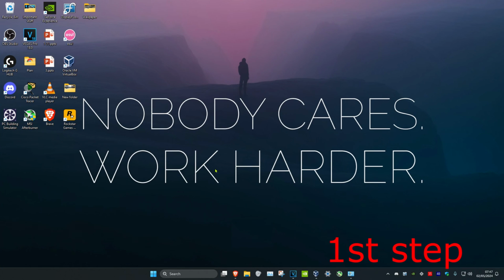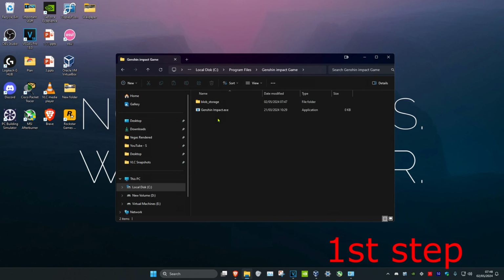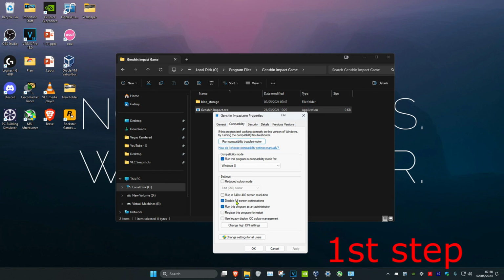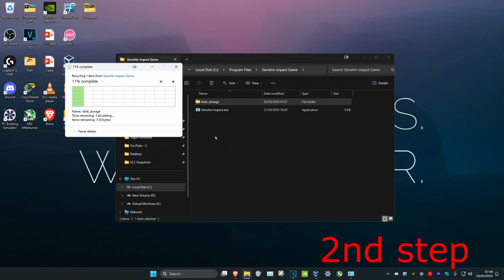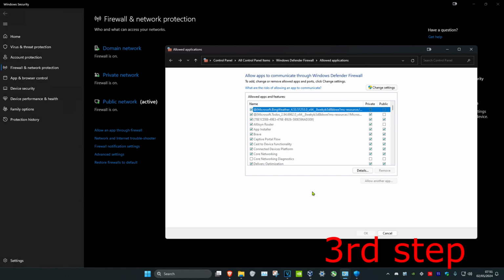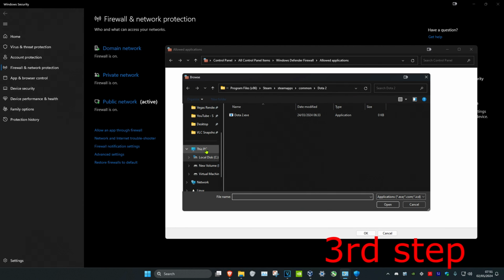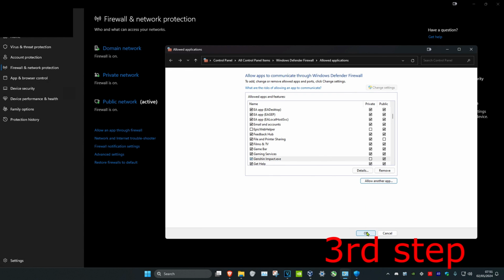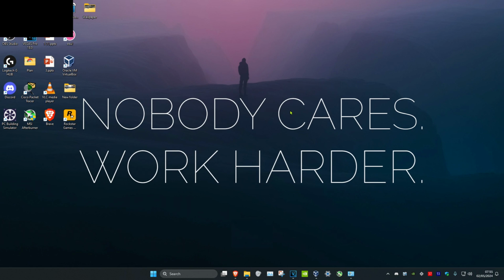How To Fix Genshin Impact 31-4302 Error Code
Genshin Impact - How To Fix Error Code 31-4302

A short tutorial on how to fix the error code 31-4302 when trying to play Genshin Impact on your PC.